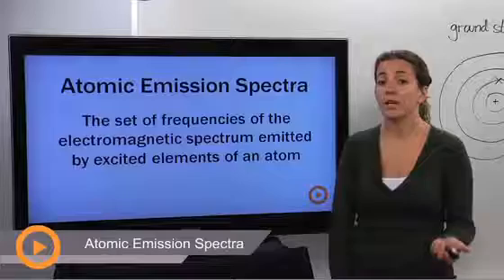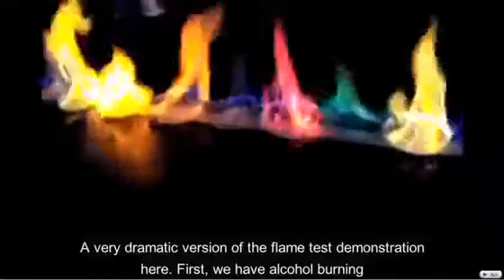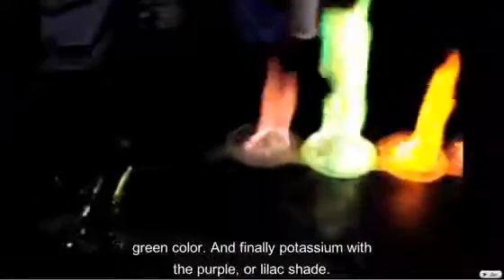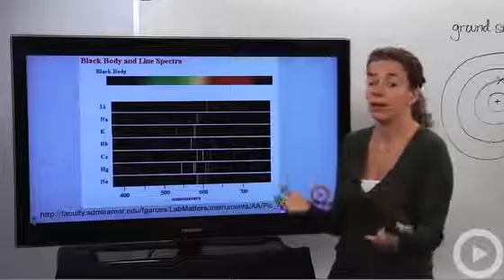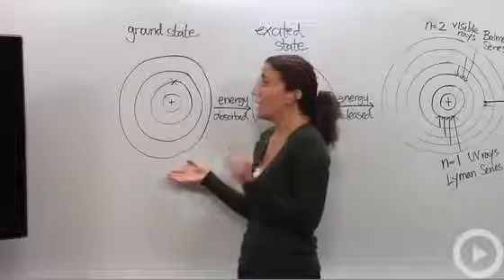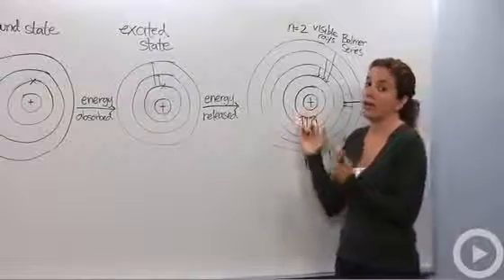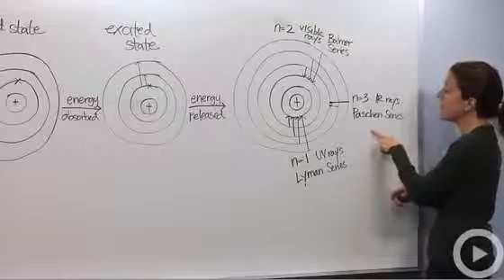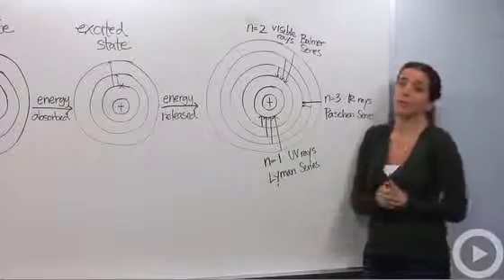Atomic Emission Spectra